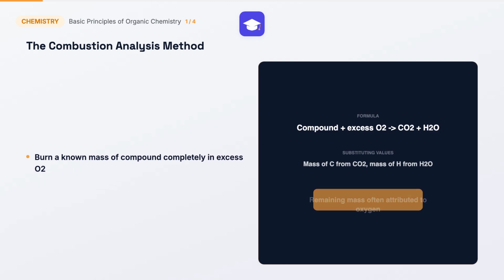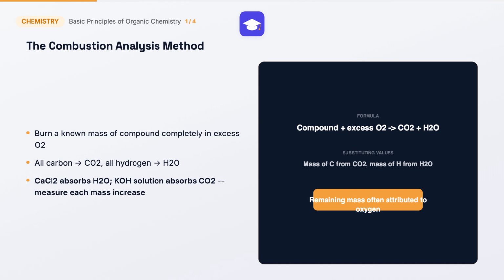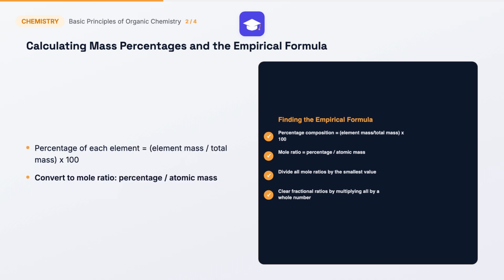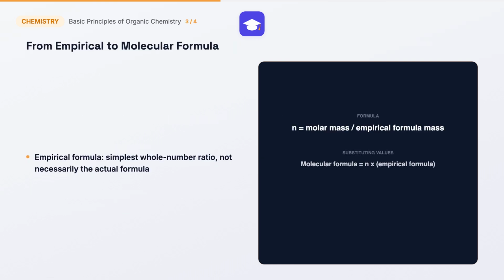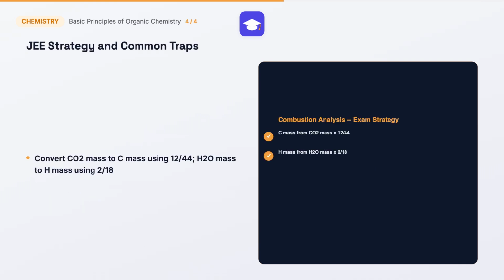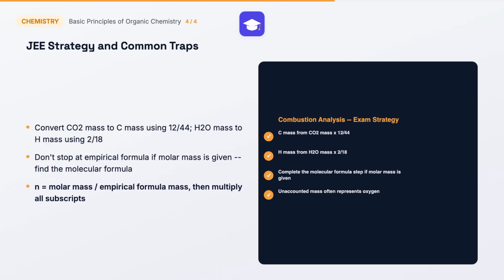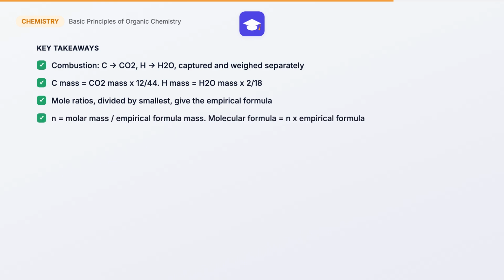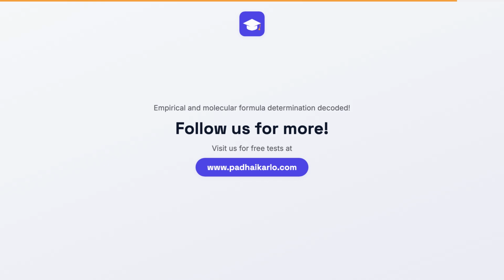Determination of empirical and molecular formulae by combustion method | JEE Chemistry (Basic Princi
Burn an unknown organic compound completely, weigh the CO2 and water produced, and its formula genuinely reveals itself.

In this video we cover:
1. The Combustion Analysis Method
2. Calculating Mass Percentages and the Empirical Formula
3. From Empirical to Molecular Formula
4. JEE Strategy and Common Traps